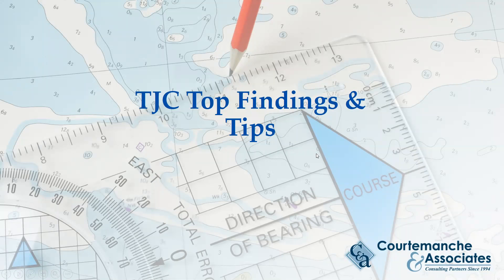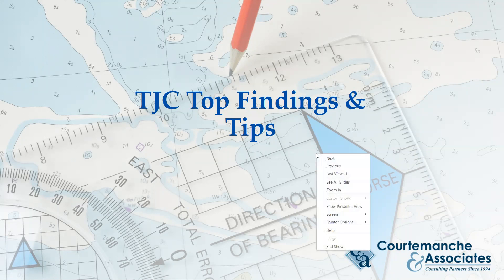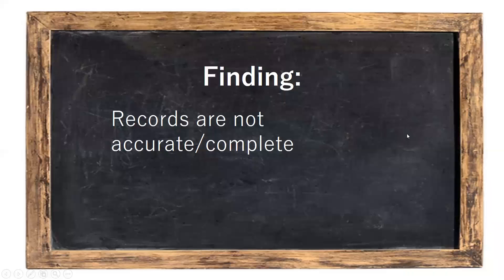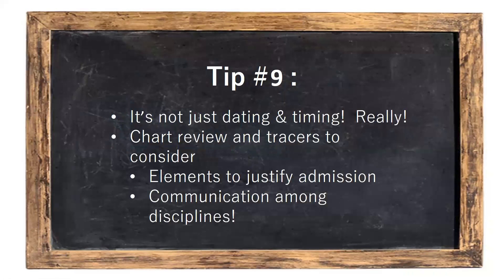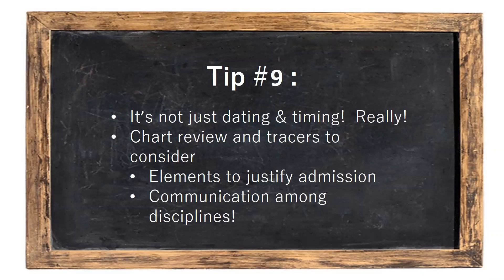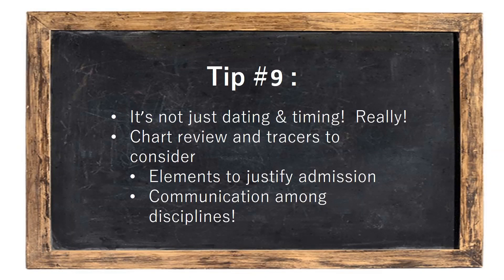TJC Top Findings & Tips: Tip #9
Tip Video #9 in the TJC Top Findings & Tips Video Series.